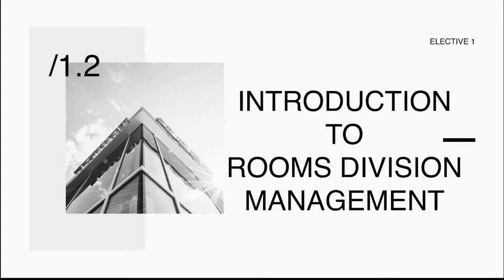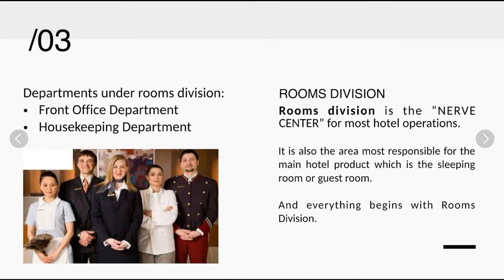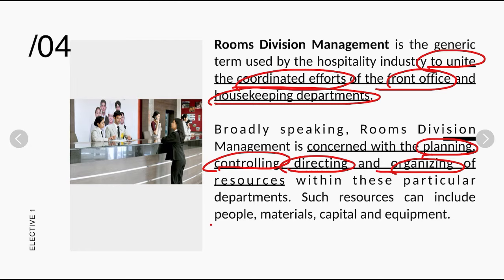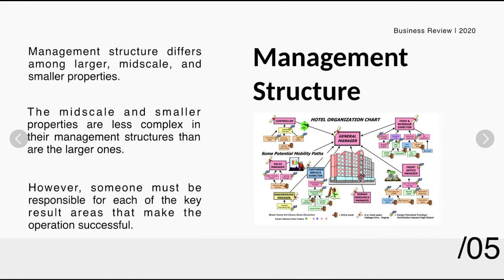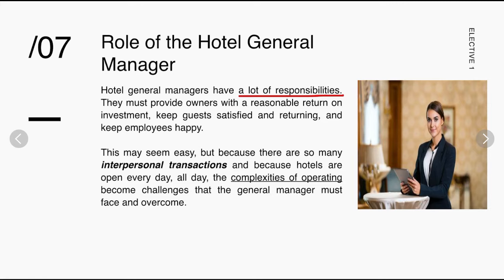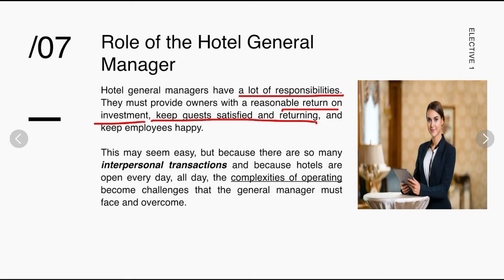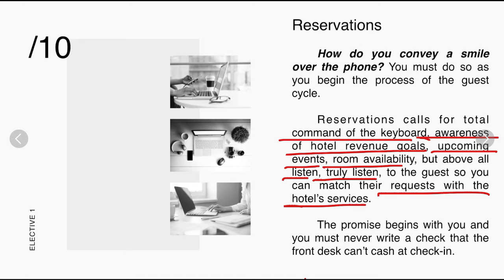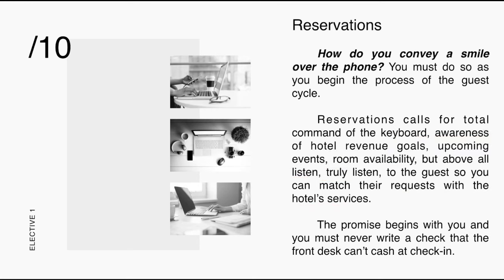ELEC 1 Introduction to Rooms Division Management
Hello! This is Ms. Ara Venise Ocampo, Hospitality Management Instructor. The lesson video is about the Introduction to Rooms Division Management.

1. › assets › samplechapter rooms Division - Higher Education